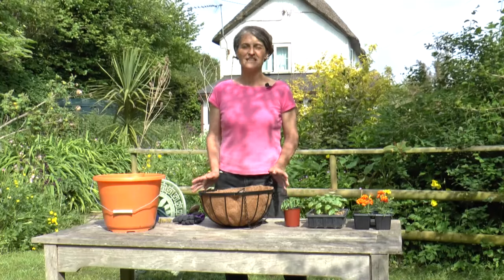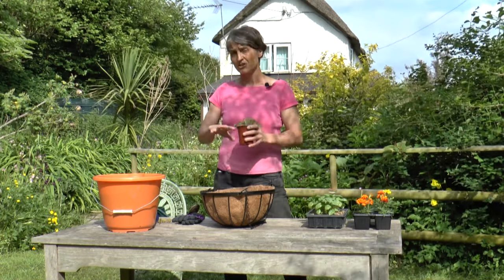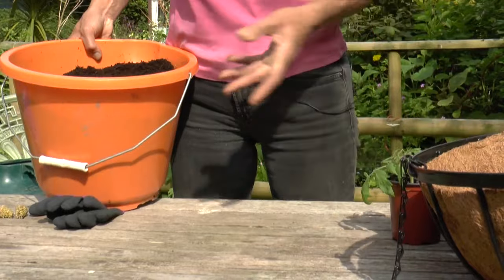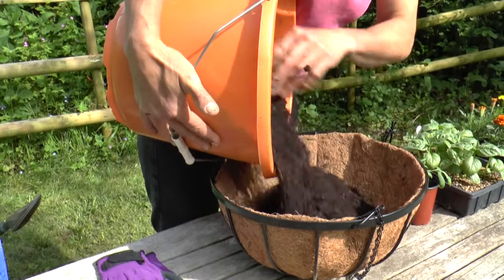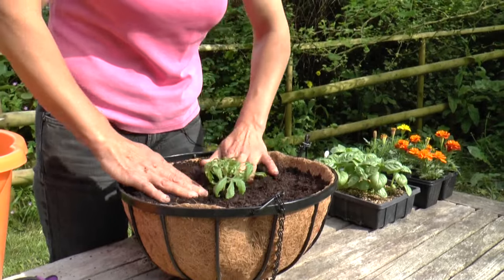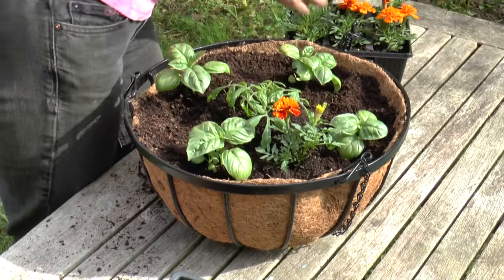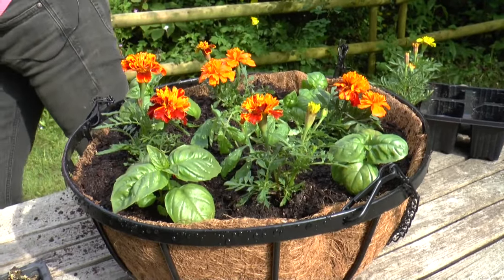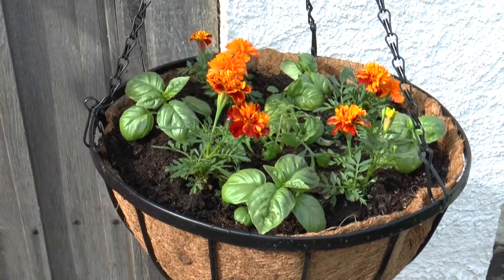How To: Grow tomatoes in hanging baskets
Join Sally Nex as she explains the process of growing tomatoes in hanging baskets.